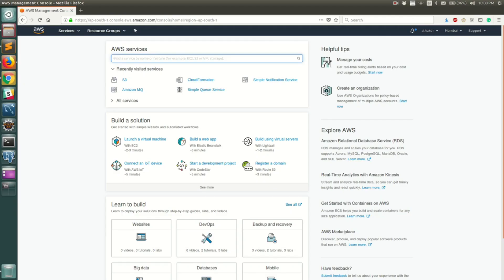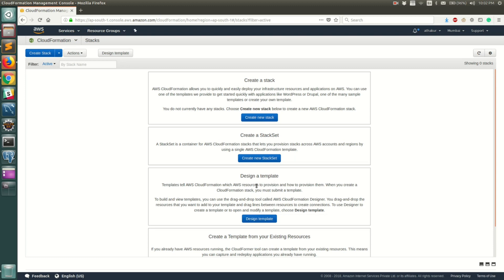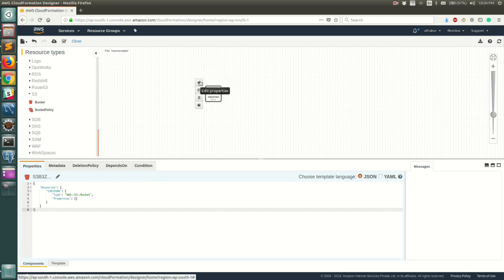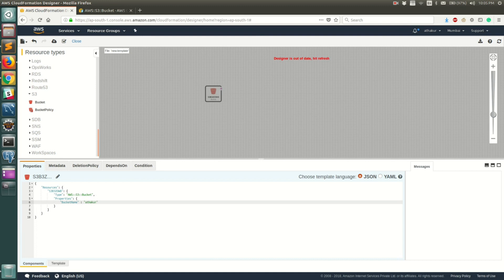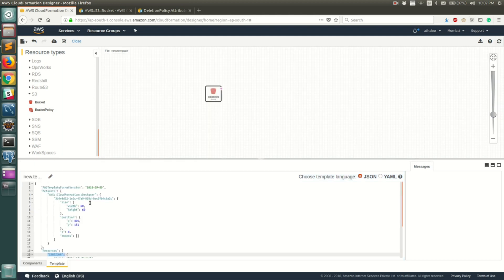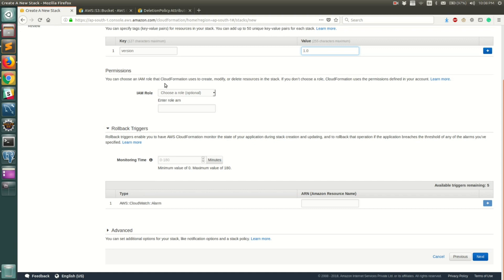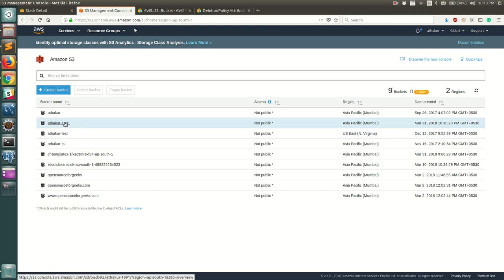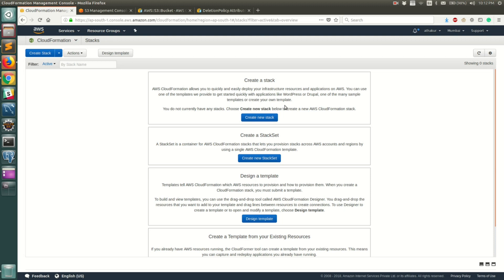AWS CloudFormation Tutorial | AWS Automation with Amazon CloudFormation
This AWS CloudFormation video tutorial shall teach you how to use AWS CloudFormation and why it is used. Towards the end, we will be learning how to create a template using a JSON script and also create a stack using the sample templates. This video tutorial is ideal for those who want to become an AWS Certified Solutions Architect!

In this AWS Training video you will understand:

1. Why use AWS CloudFormation?
2. What is CloudFormation?
3. How does AWS CloudFormation work?
4. AWS CloudFormation concepts
    - Template in AWS CloudFormation
    - Stack in AWS CloudFormation
5. CloudFormations access control
6. Demo - LAMP stack on EC2 instance
7. Use case - Create a redeployable template